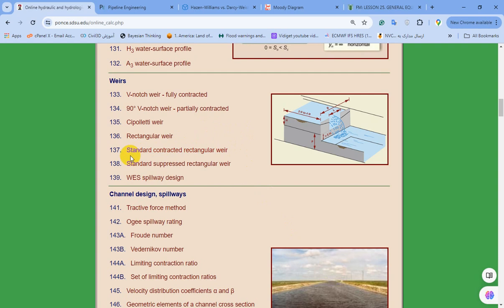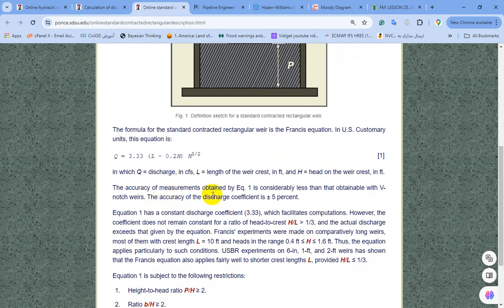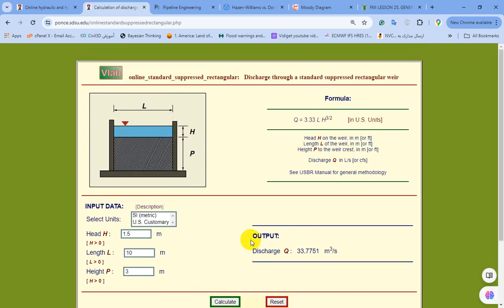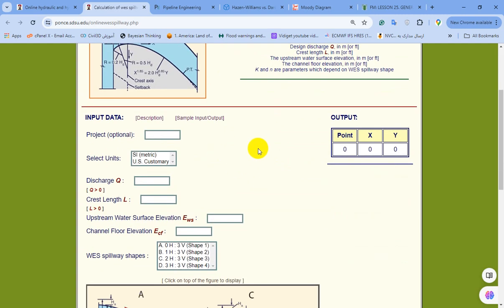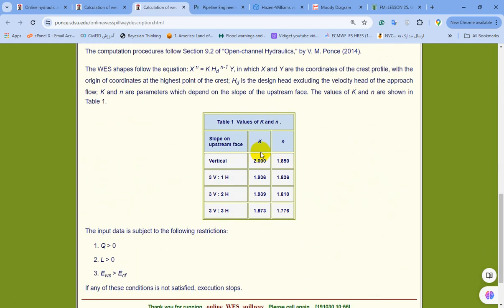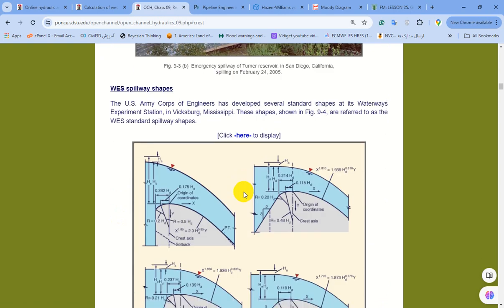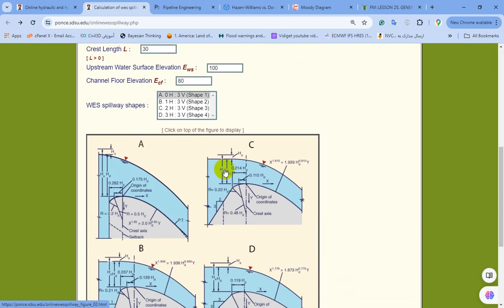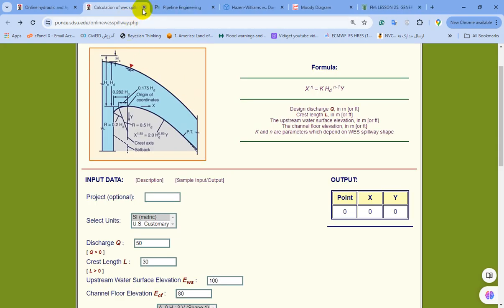Practical Weir Design Using Online Tools: From V-Notch to WES Standards -Part 2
In this informative video, we will delve into the practical design of weirs using online tools, focusing on various types including V-Notch, Rectangular, Cipolletti, and WES standards. We will provide a detailed breakdown of each weir type, discussing their unique features, advantages, and applications. Whether you are a professional engineer, a student studying hydraulics, or simply interested in the fascinating world of weir design, this video is sure to provide valuable insights and knowledge.

We will explore how these different weir types can be designed and analyzed using online tools, making the process more efficient and accessible. From understanding the principles behind V-Notch weirs to complying with the standards set by the WES (Waterways Experiment Station), we will cover everything you need to know to design effective weirs for various hydraulic applications.

Join us on this journey as we dive deep into the world of weir design, learn how to optimize flow measurement, and discover the essential factors to consider when selecting the right weir type for your specific needs. By the end of this video, you will have a comprehensive understanding of weir design principles and be equipped with the knowledge to apply them in your own projects.